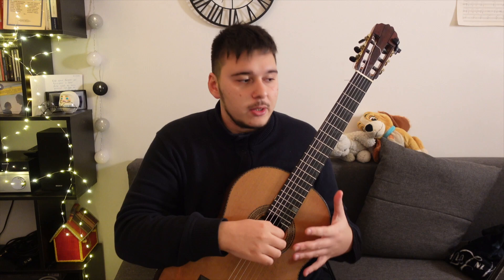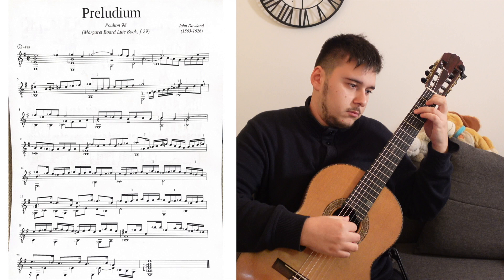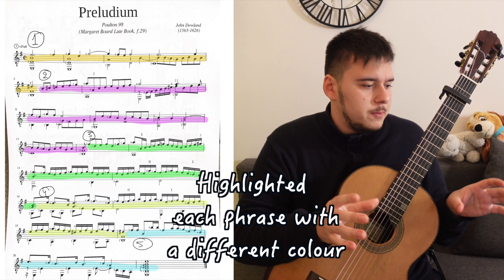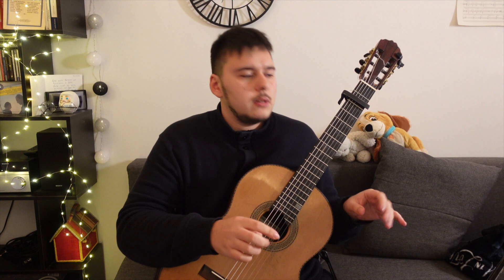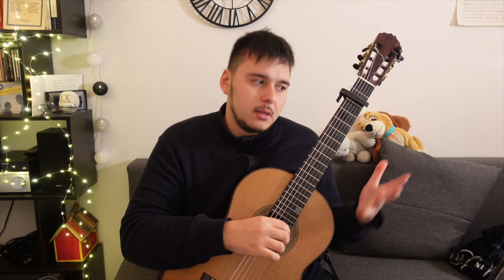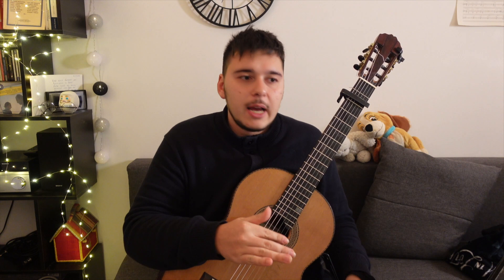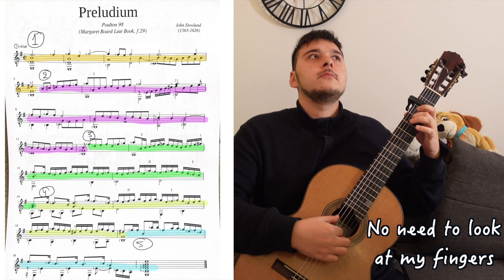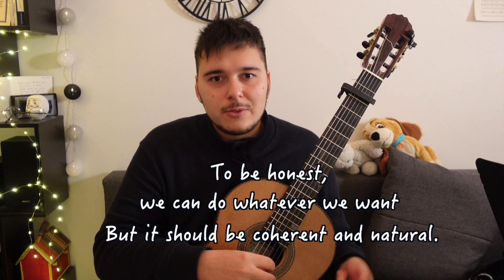Learning a New Piece at Once (Prelude P98 Dowland) | Sotiris Vlogs #24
One of the things I enjoy most is exploring new pieces, here I wanted to take up on a small challenge and try to learn the Prelude p98 by the english composer John Dowland in one practice session. This beautiful improvisation like piece, made this challenge feel more like a pleasure than anything else.

0:00 Intro (with Bach😊)
0:50 PRELUDE version 1
1:55 Capo, Phrasing and Analysis
2:37 PRELUDE version 2
3:48 Ornamentation
4:10 PRELUDE version 3
5:28 Thoughts Before the Final Version
6:01 The Value of Playing by Heart
6:37 PRELUDE FINAL VERSION
8:16 Final Thoughts and Evaluation
8:46 Outro